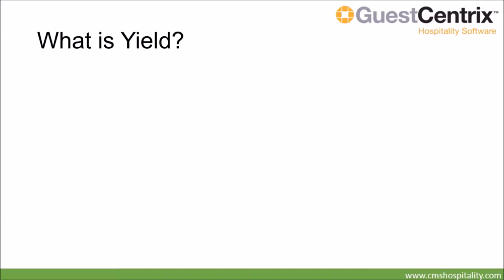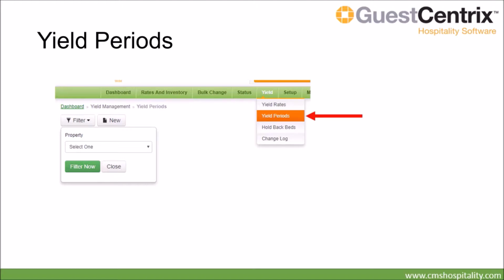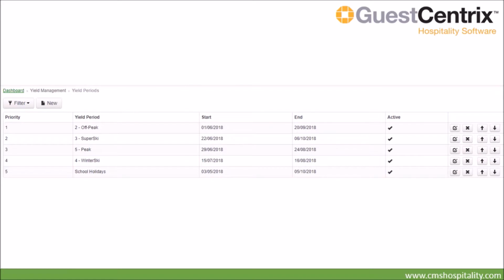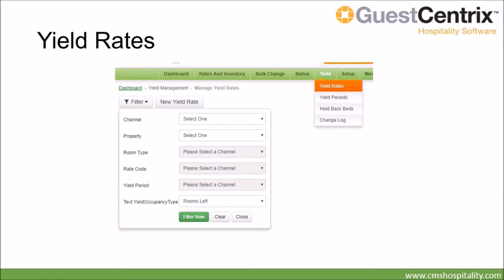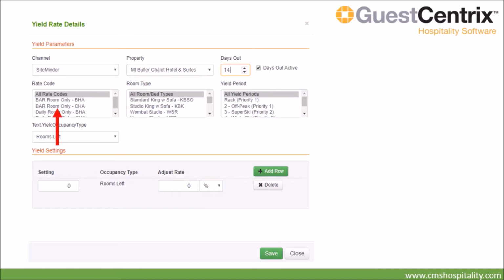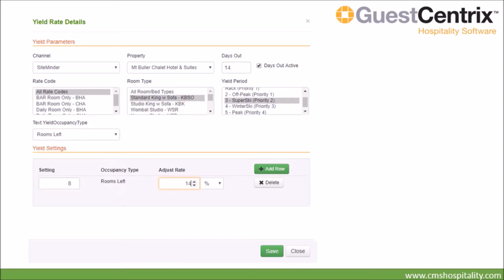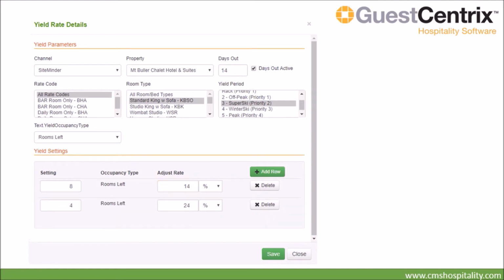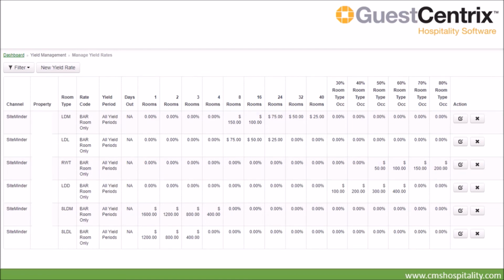5 Yield Periods & Rates